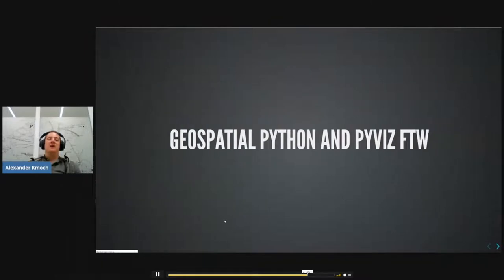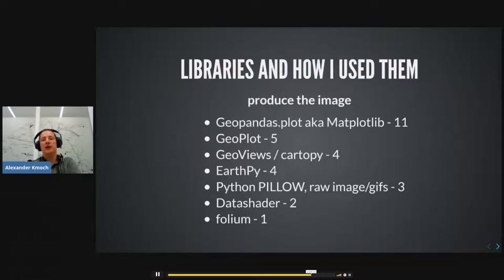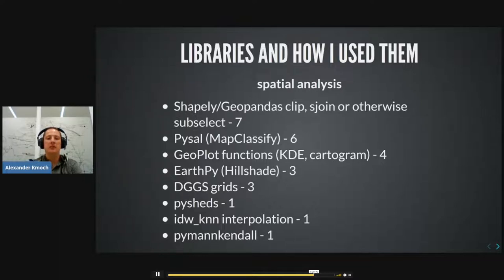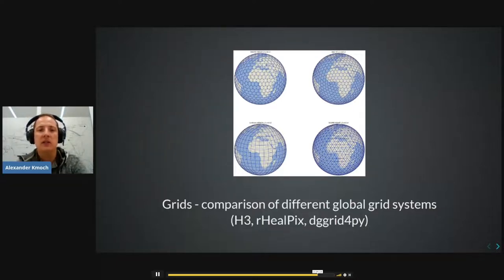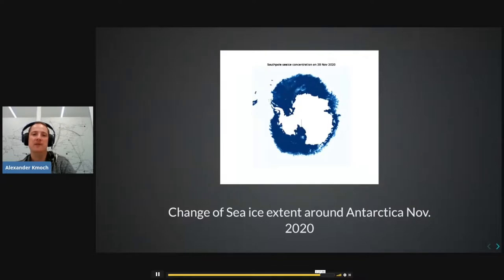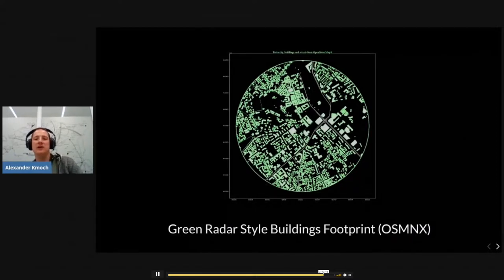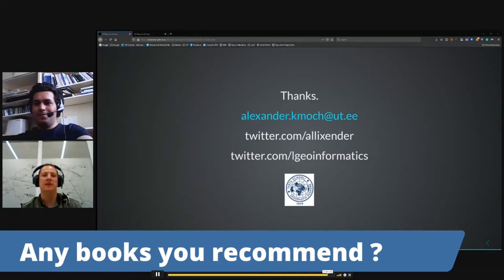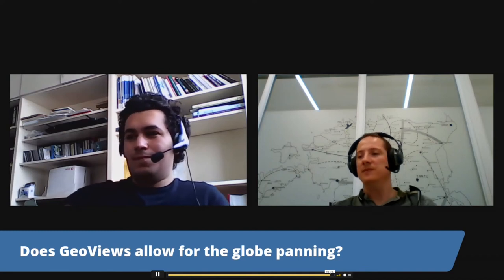30 Maps in 30 days with Python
Alexander Kmoch, Topi Tjukanov
University of Tartu

In 2019, Topi Tjukanov started the 30DayMapChallenge Twitter phenomenon. It is a simple and fun challenge - for each day during the month of November everyone is invited to make a map with any tool they like towards the topic of the day and post it on Twitter under the hashtag 30DayMapChallenge. Last year it has become even more popular and widespread and during November Twitter was flooded with maps from all over the world. I aimed to solve all the challenges with my favourite toolkit, the Python programming language and its geospatial libraries. It quickly becomes obvious that besides crafting a map, coming up with a nice idea and the data acquisition will take a lot of time. Consequently, being effective with the available toolkits becomes very important. From dealing with cartographic projections and various geodata formats with Gdal, GeoPandas and Rasterio to the peculiarities of styling and image composition in Matplotlib, GeoPlot and Datashader, the talk will present the overall map challenge concept and lots of maps, and then dive into gotchas and revelations of making 30 maps in 30 days only using Python.